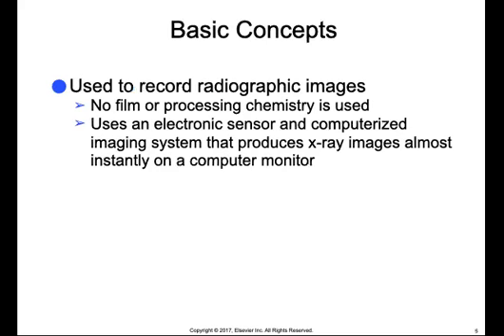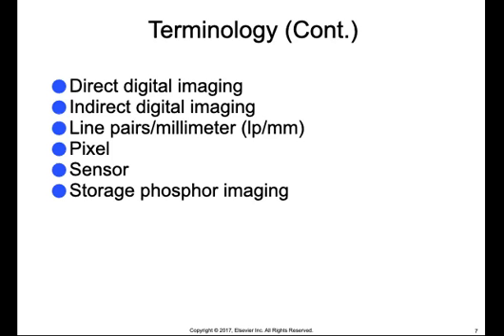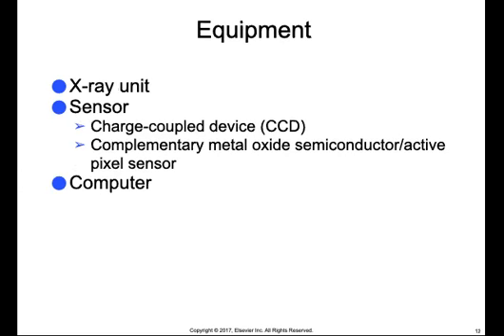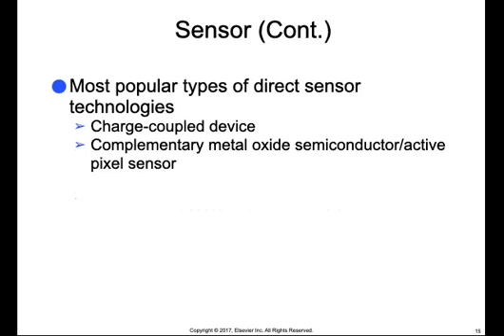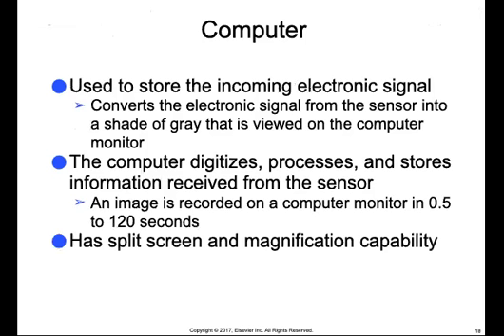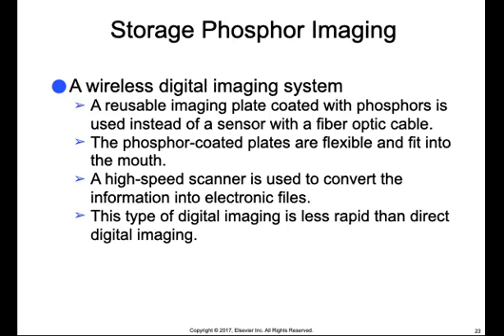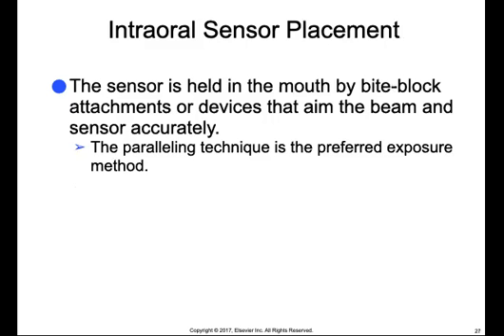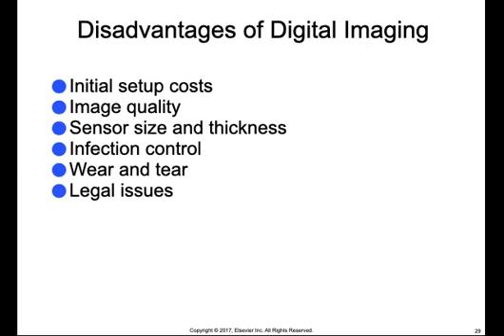Ch. 25 PowerPoint Video Lecture